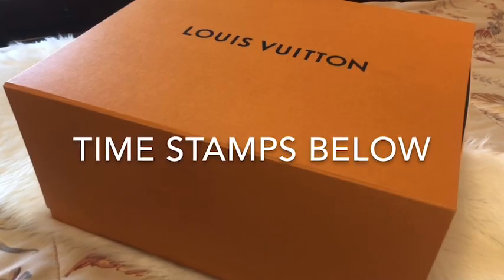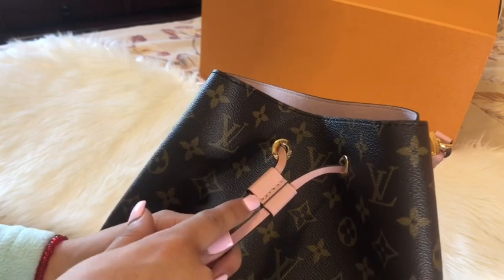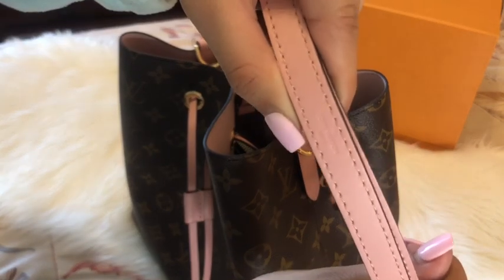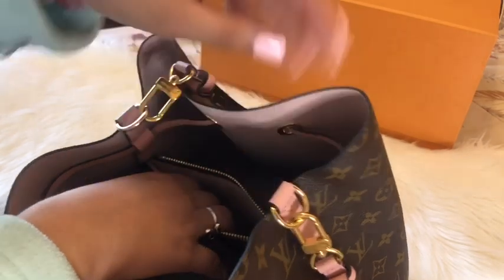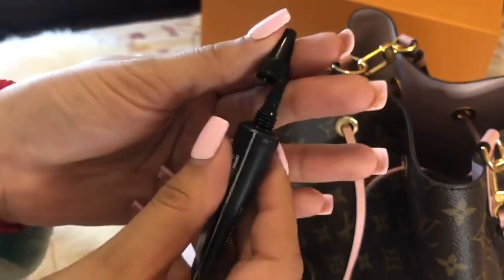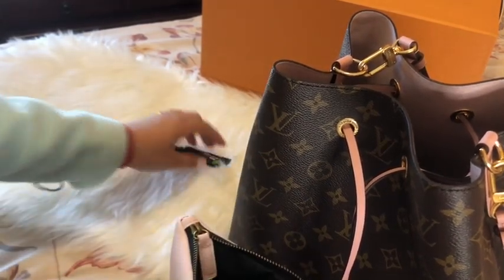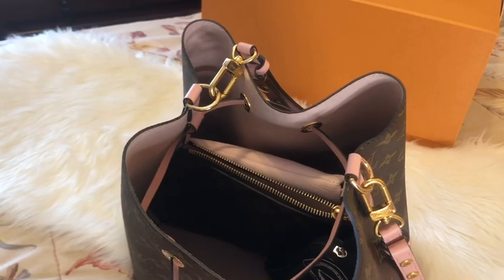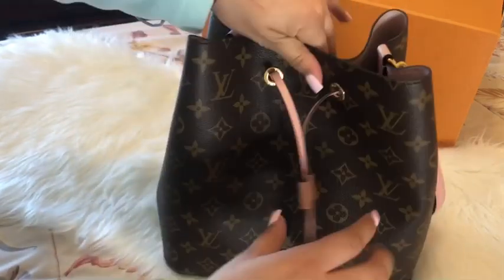LOUIS VUITTON NEONOE Rose Poudre REVIEW/ What’s in my Bag? THINGS TO KNOW BEFORE BUYING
Time Stamps
0:24- things to know
6:20- what's in my bag